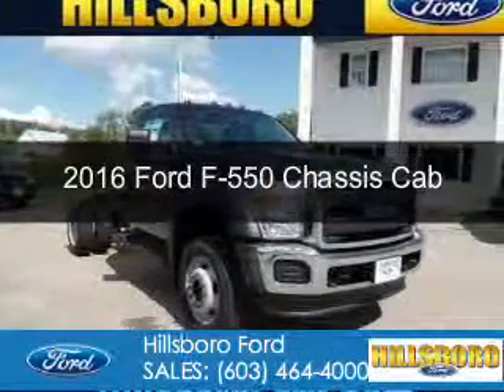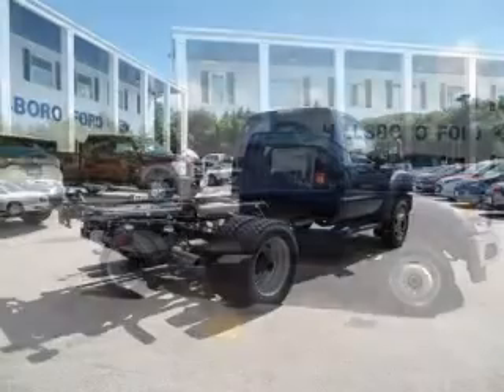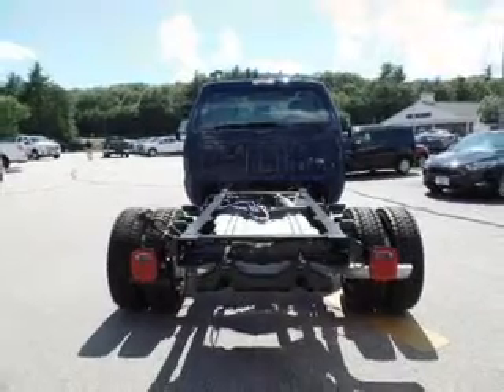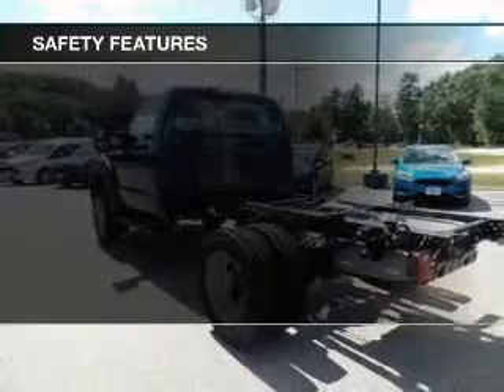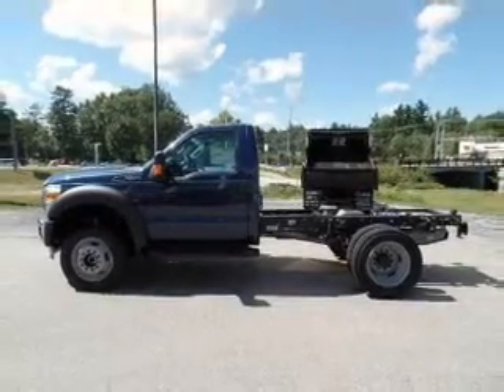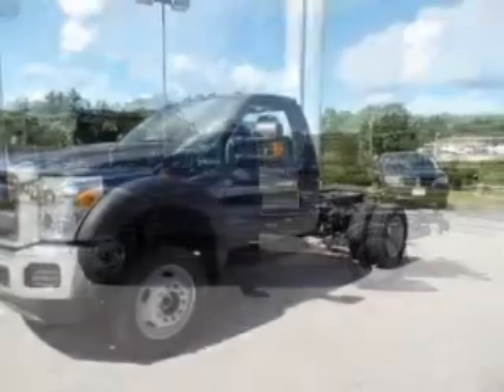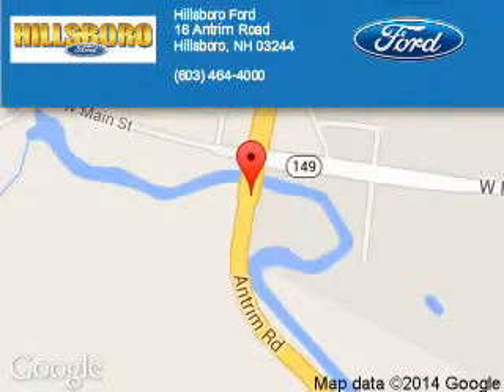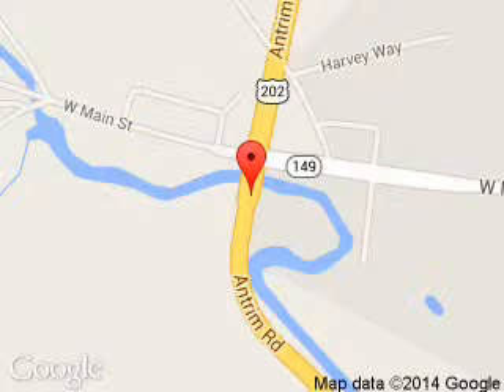2016 Ford F-550 Chassis Cab - Hillsboro NH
Phone:
Year: 2016
Make: Ford
Model: F-550 Chassis Cab
Trim:
Engine: 6.8 liter V10 30 valve
Transmission: 5-Speed Automatic
Color: Blue
Mileage: 0
Address:
16 Antrim Road